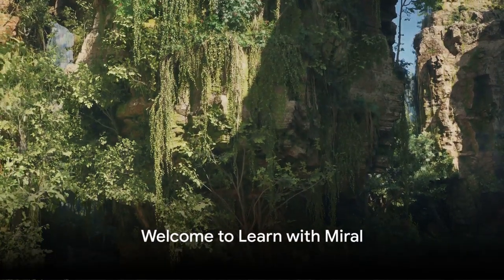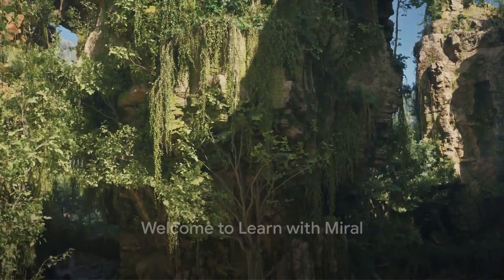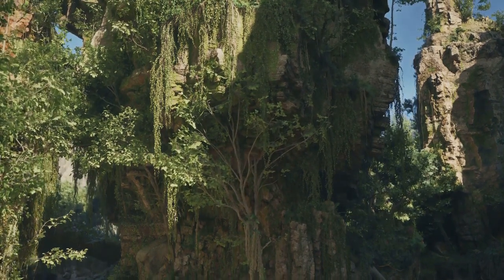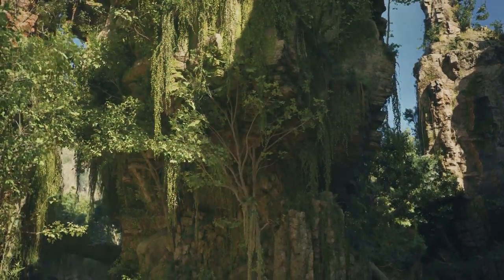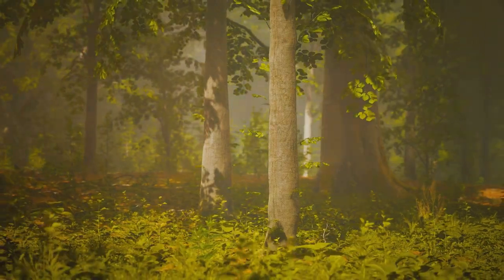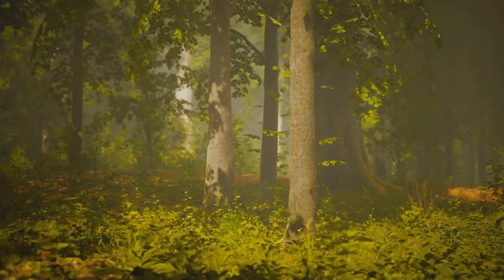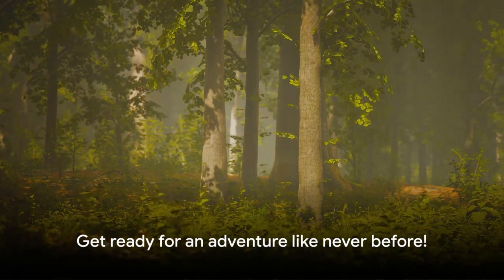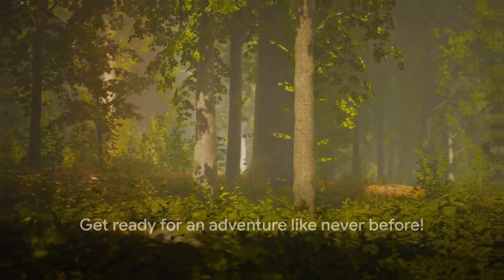Explore Natural Environment | Discover the Habitats from Forest to Ocean! Grade 3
Explore Natural Environment. Discover the Habitats from Forest to Ocean. Calling all curious explorers! Buckle up for a whirlwind adventure through three incredible habitats with Learn with Miral! Today, we're zooming in on nature's coolest neighborhoods: Forests, Deserts, and Oceans! Get ready to:

OUTLINE:
00:00:00 Welcome to Learn with Miral
00:00:19 Discover the Habitats
00:01:24 Forest vs Woods
00:02:15 Exploring the Desert
00:02:50 Dive into the Aquatic Habitat
00:03:21 Conclusion and Call to Action

Forest Frenzy: Dive into the leafy labyrinth of a forest! Discover the secrets of towering trees, buzzing insects, and shy woodland creatures. We'll climb through the four floors of a forest, from the sun-dappled canopy to the mysterious forest floor. Learn the difference between forests and woods and why they're vital for our planet.

Desert Detectives: Brace yourself for the sizzling sands of the desert! Uncover how nature's tough champions – cacti, lizards, and even camels – survive in scorching heat and freezing nights. Explore hot and cold deserts, sand dunes and rocky landscapes, and discover the hidden water treasures beneath the surface.

Ocean Odyssey: Plunge into the sparkling depths of the ocean! Meet playful dolphins, majestic whales, and a dazzling array of colorful fish. Explore sandy and rocky coasts, coral reefs teeming with life, and the mysterious dark zones of the deep sea.

This habitat-hopping escapade will leave you bubbling with knowledge! You'll learn:

- Why trees wear different leaves and how they talk to each other.
- How desert plants store water and animals stay cool in the heat.
- The amazing adaptations of underwater creatures to survive in salty water.
- How all these habitats are connected and why they're important for Earth's health and much more!

So, pack your curiosity and get ready to explore the world like never before with Learn with Miral!